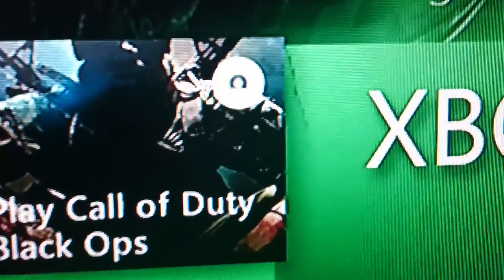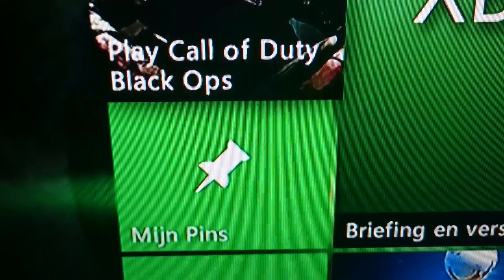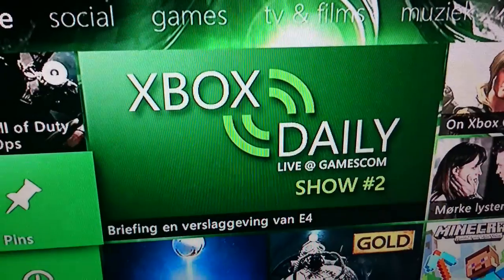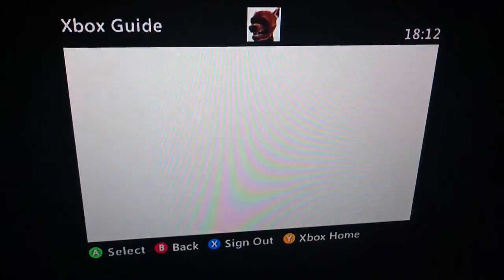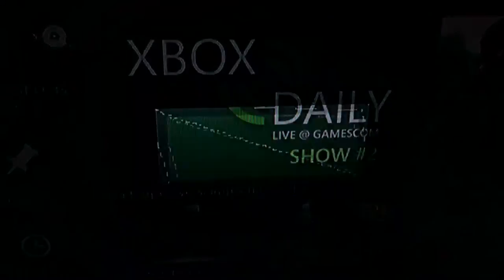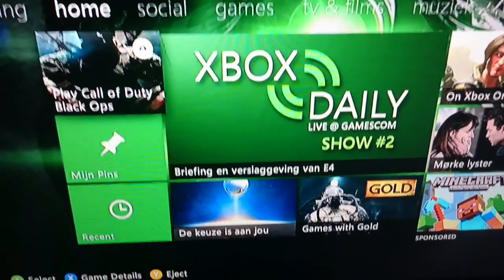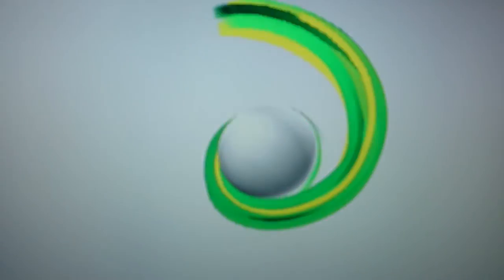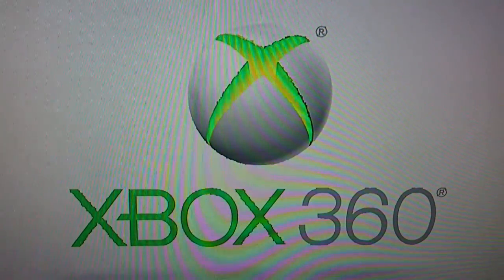Xbox360 weird lines or stripes on the screen also when gaming.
Really weird. I don't know what it is. I have tried everything.